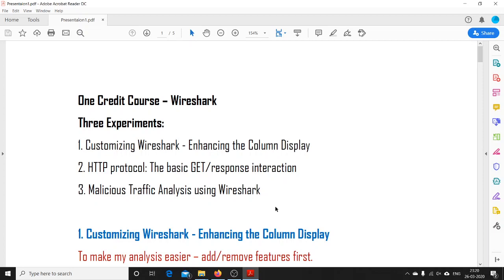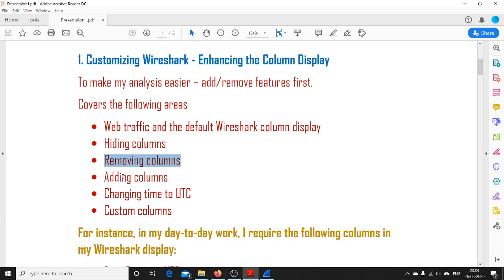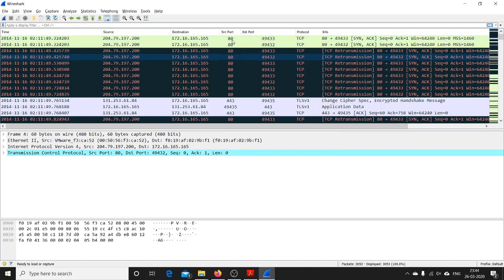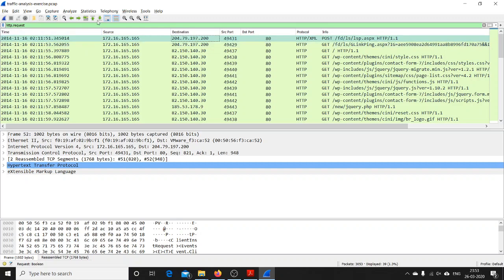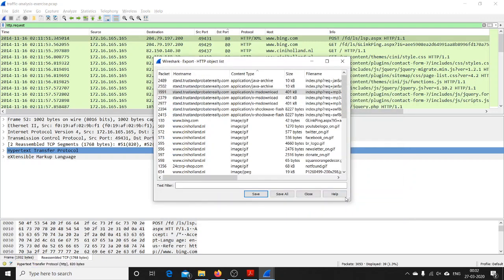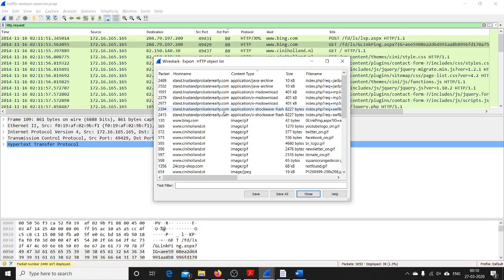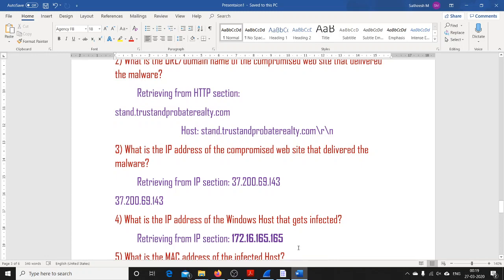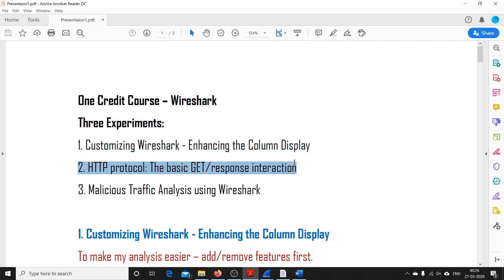Malicious Traffic Analysis using Wireshark and Indication of Compromise (IOC)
The experiment is a part of one credit course - Wireshark.
Note:

Be careful while dealing with the malware traffic and files downloaded from the pcap.
For the safety of your system, initially download all the sources for doing this experiments and disconnect your internet connection and do hands-on.

Packet Capture file:

Pasword: infected